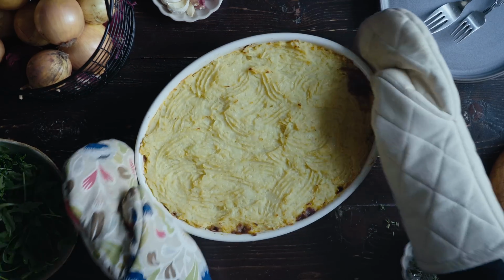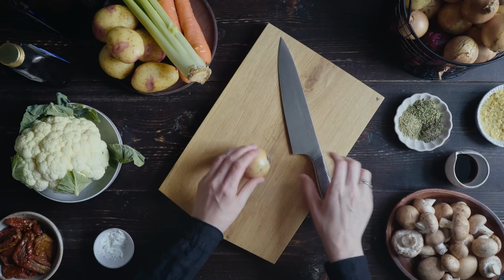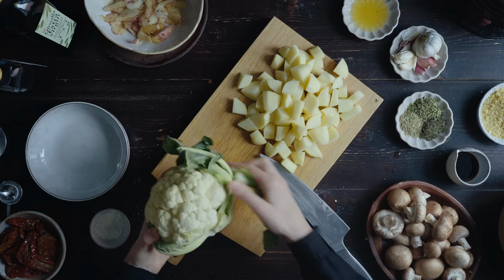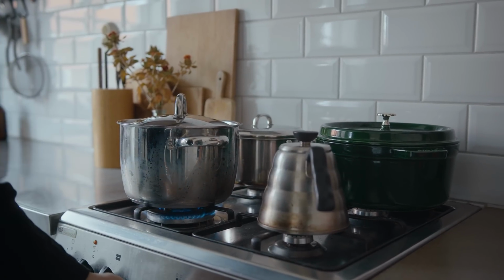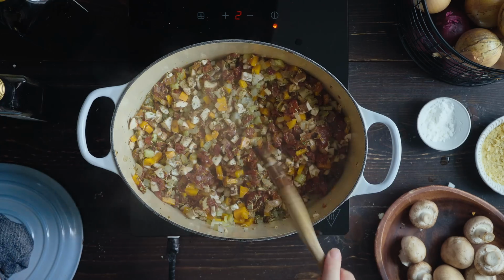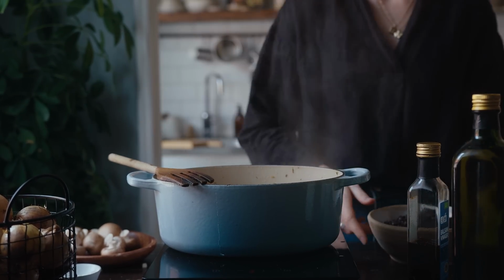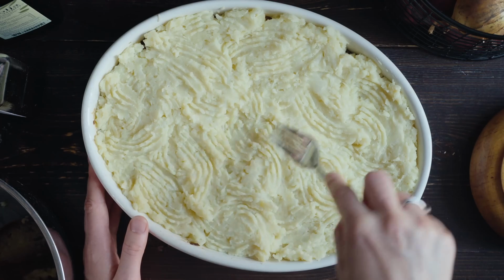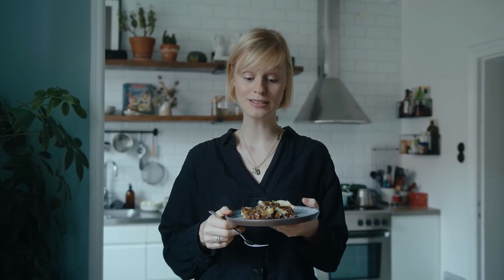Veggie Packed Lentil Shepherd's Pie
📽 Video Gear:
Blackmagic BMPCC 6k Pro
Blackmagic BMVA 12G HDR 7“
Sigma 18-35mm F1.8

Photography Gear:
Sony Alpha 7 IV
Sony Alpha 7 III
Tamron 28-75mm F/2.8